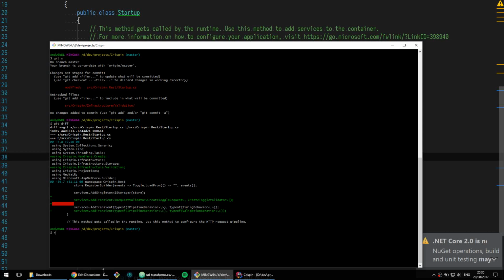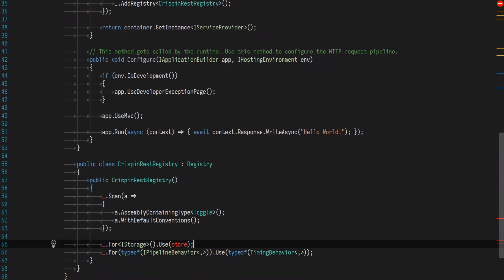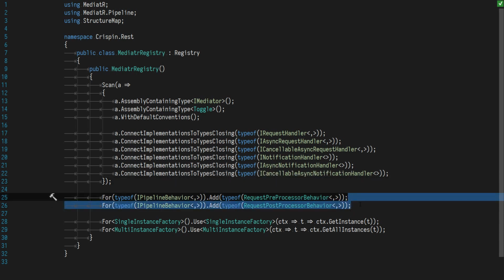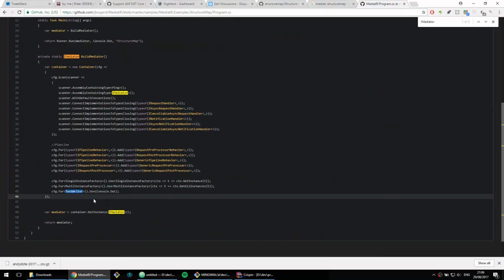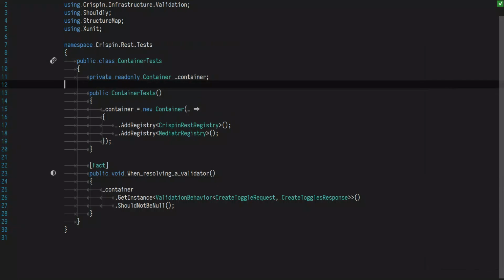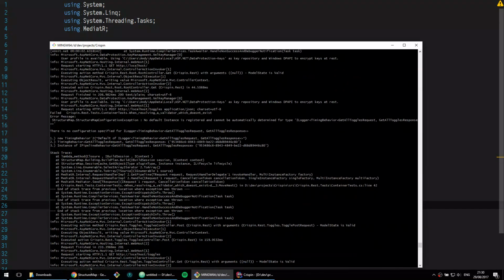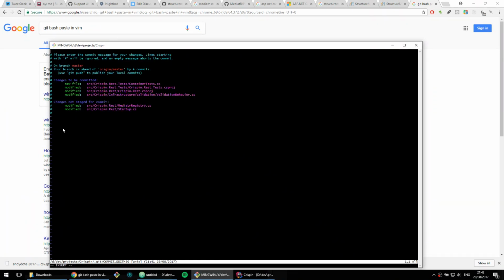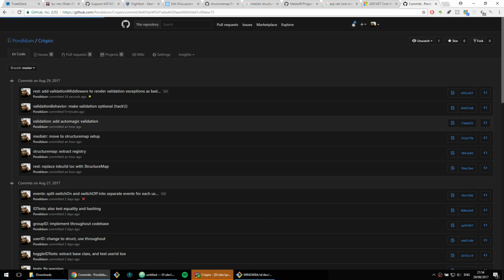Crispin, the Restful Feature Toggle Service - 13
* replace aspnetcore IoC with StructureMap
* Refactor mediatr pipeline & validationBehavior